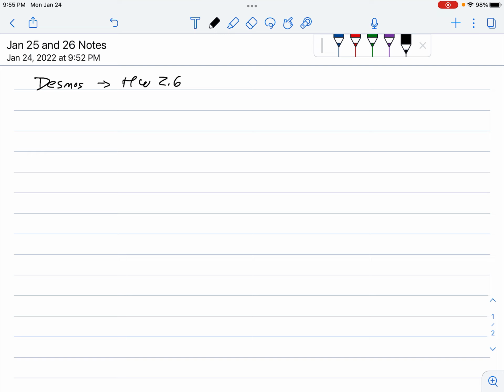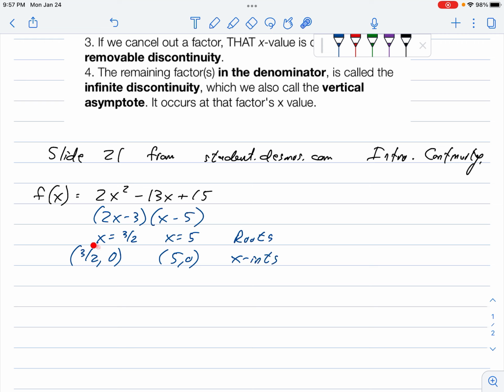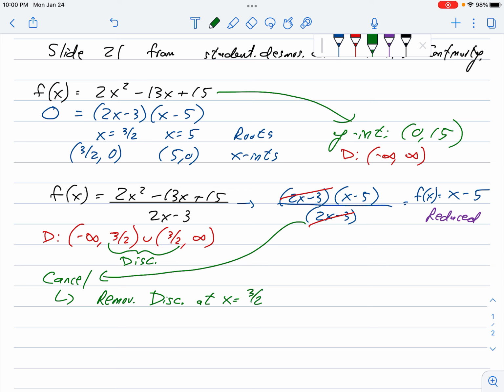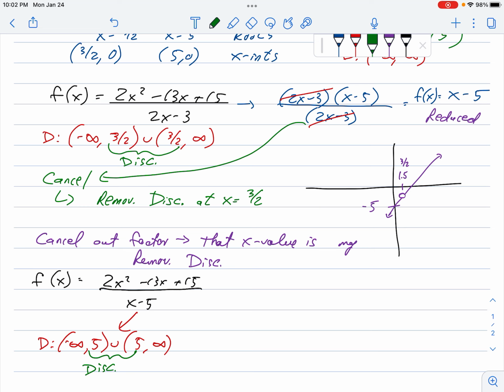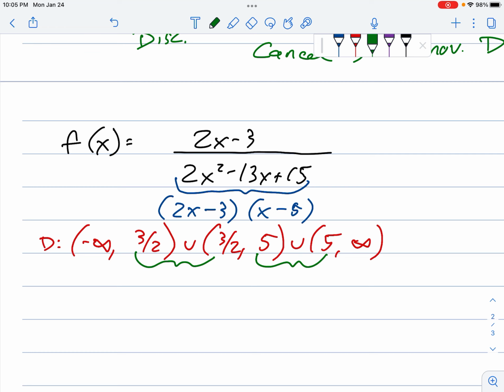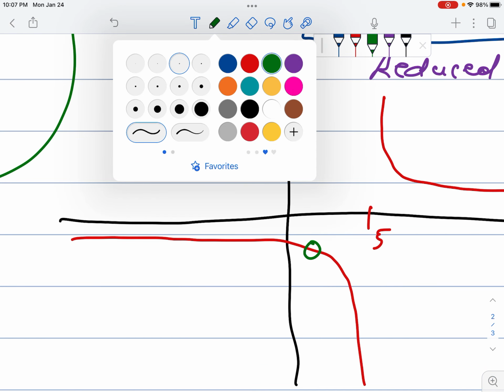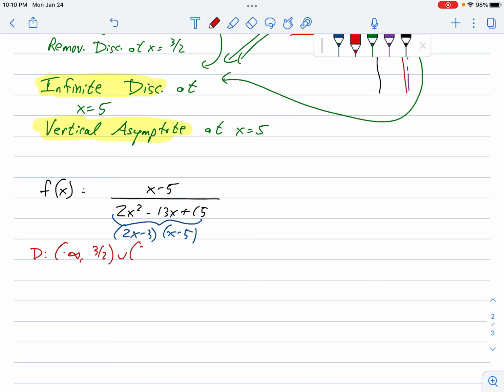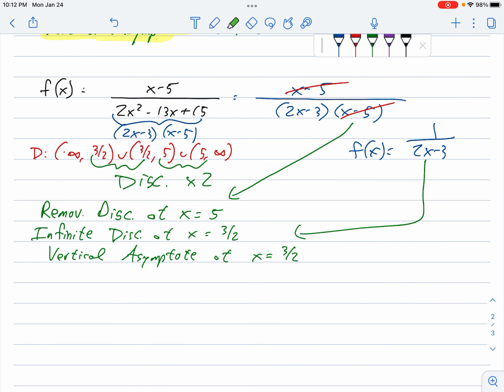Function Discontinuities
This video discusses two types of discontinuities (removable and infinite) and how they occur via a manipulated example problem.